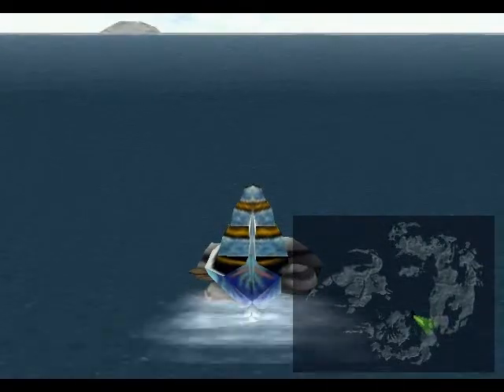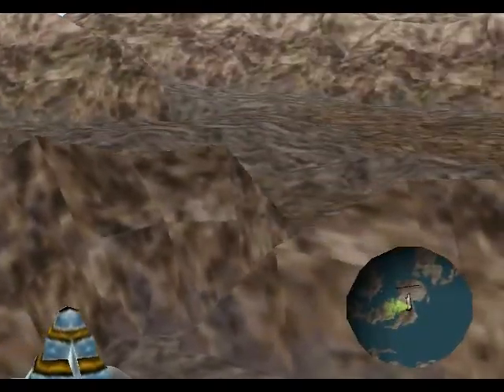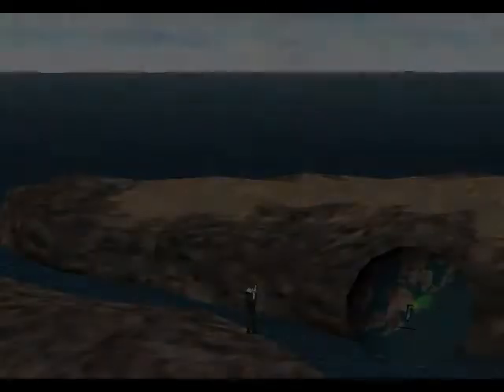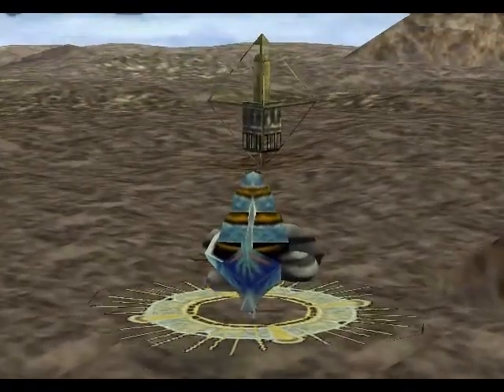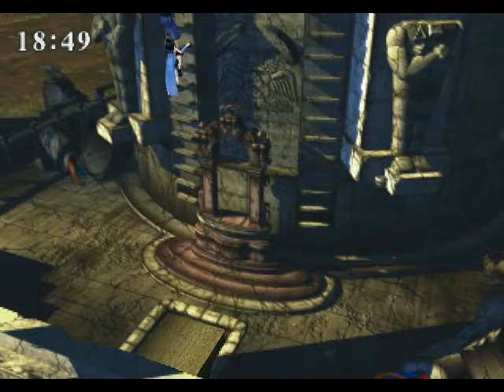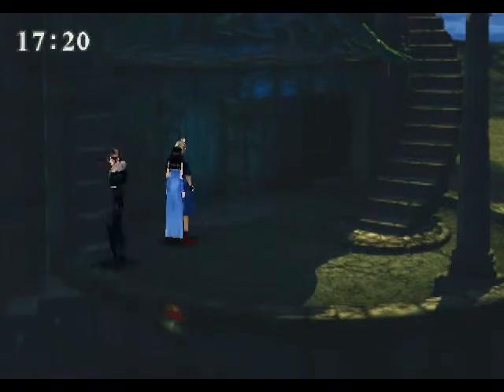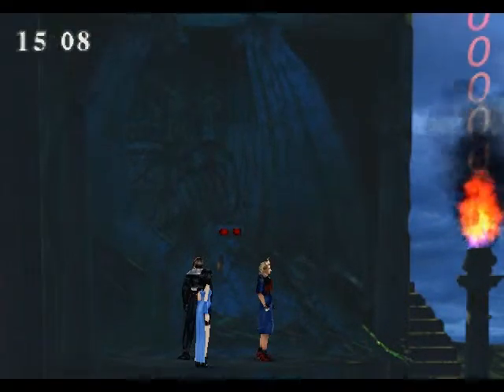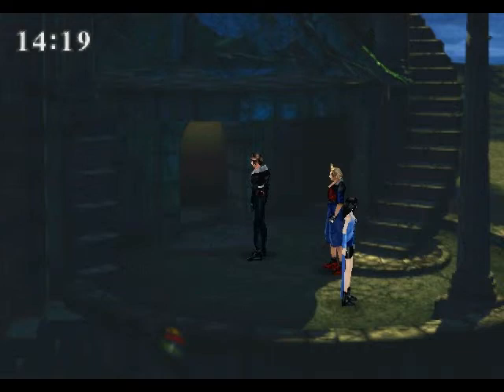Let's Play Stoned! Final Fantasy 8 - episode 53 "As You Can See"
We do some AP farming and then head to Centra Ruins to take on the 20 minute challenge.